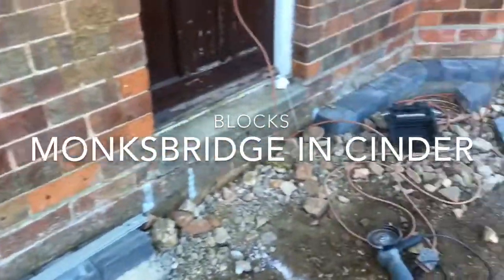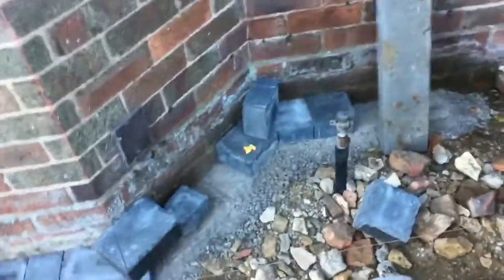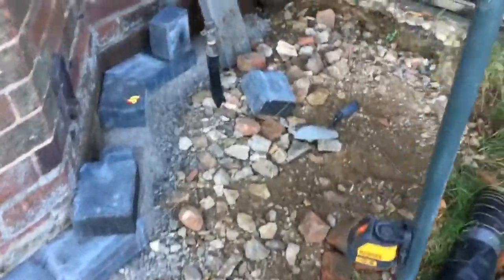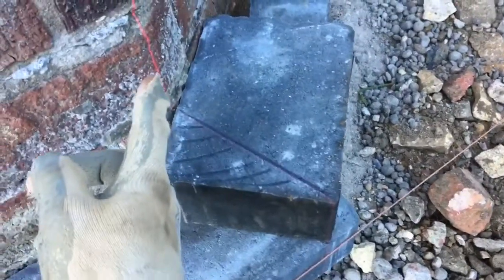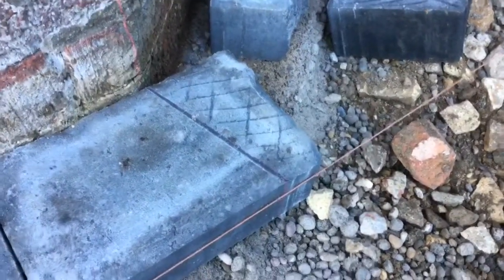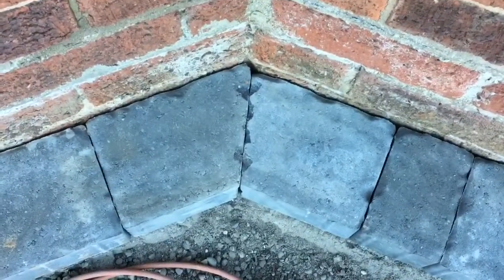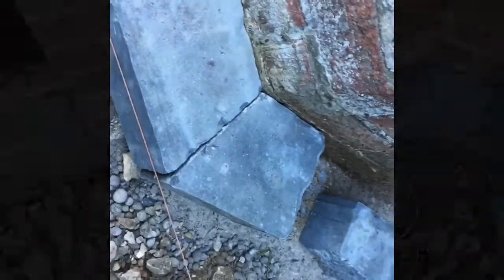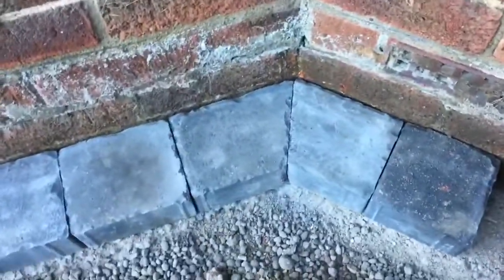Marking mitre cuts on paving edges. Quick Tip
How to mark out mitre joints like a paving expert on block paving edges using a laser. Bradstone Monksbridge blocks.